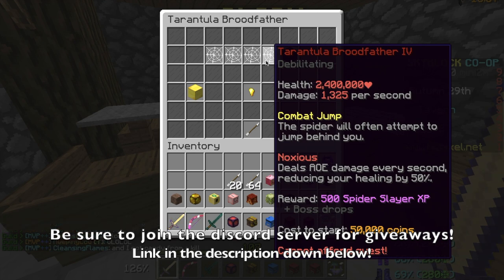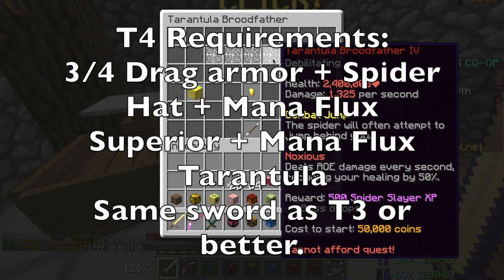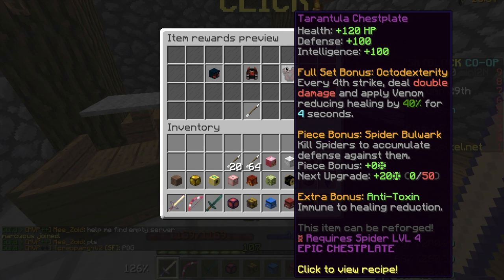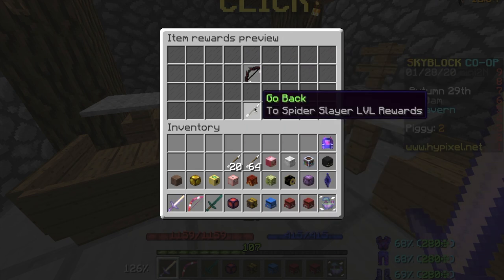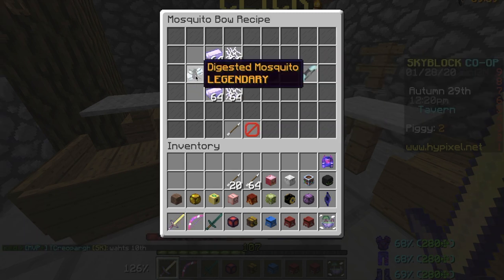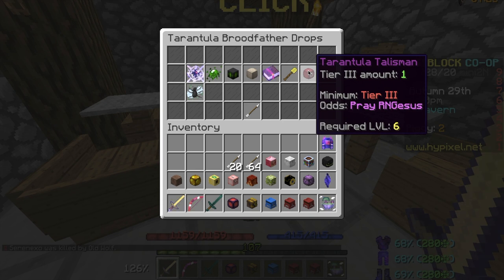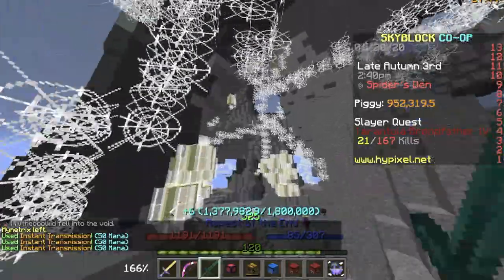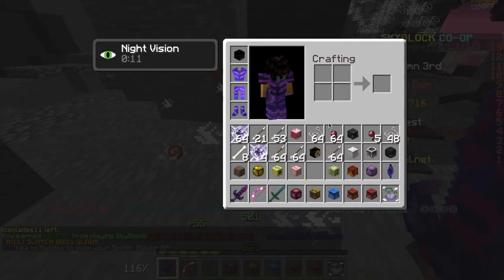Hypixel Skyblock Tarantula Broodfather Guide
This video is about a guide on dealing with the Tarantula Broodfather due to the heavy demand after my Sven guide was made! I hope you enjoyed the video and learnt a thing or two!